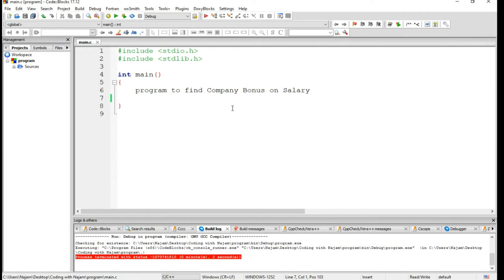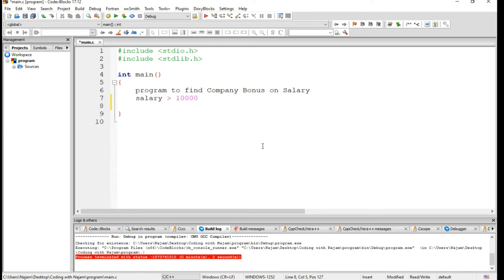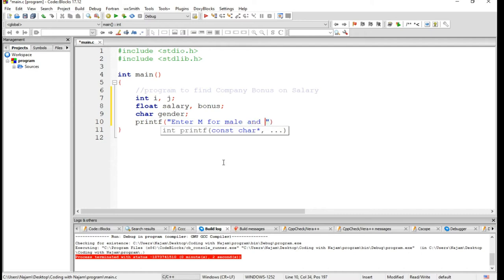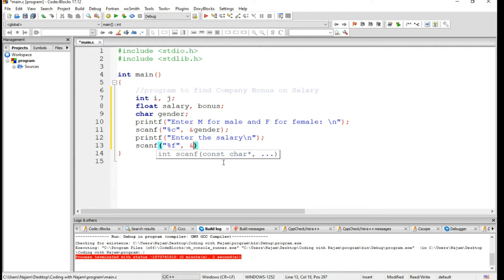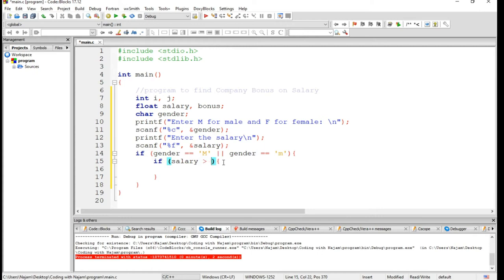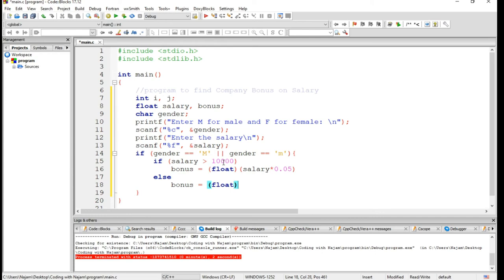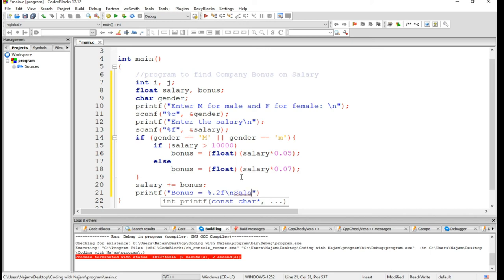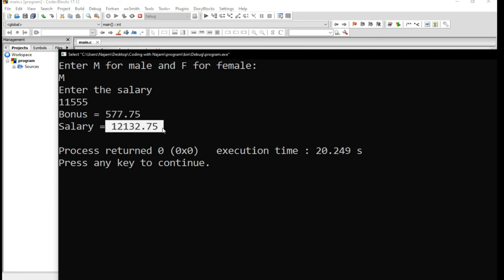Write a program in c that input salary and grade calculate bonus and net salary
C language Program-13 Write a Program To Print Company Bonus On Salary.
Selection 10. Calculate salary and bonus
C Language Program to Calculate Gross Salary of EmployeeSalary Program Using if/ElseUpdated!! C Program to calculates 5% net bonus and the net salary | in just 12 minutes |.
C language Program-14 Write a Program To Calculate Gross Salary from given Basic Pay.